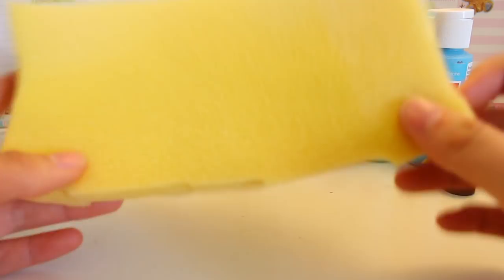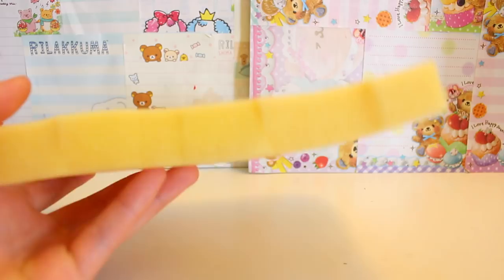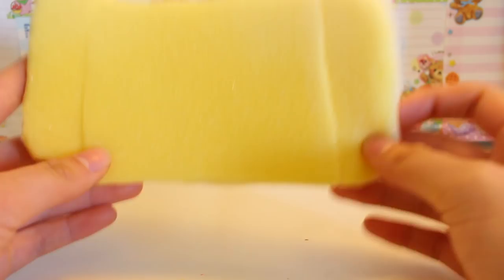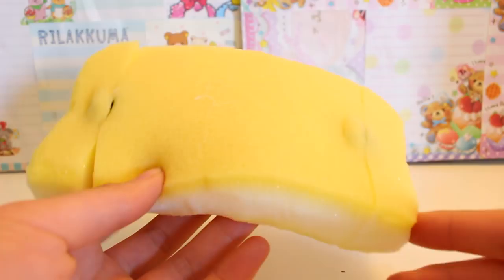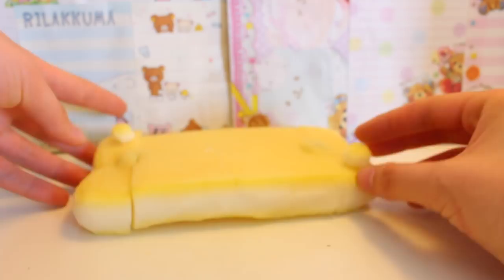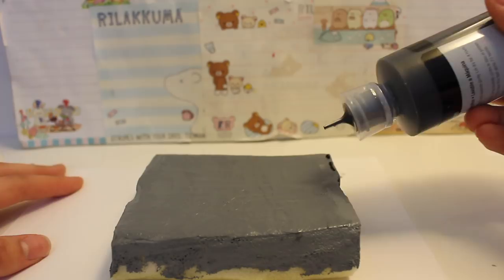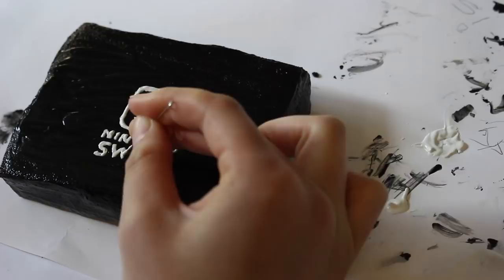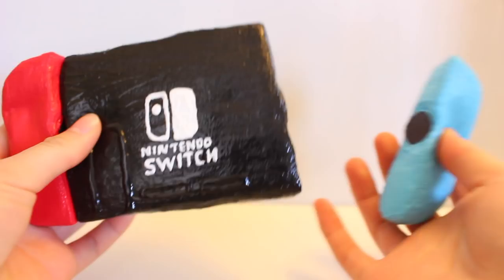DIY NINTENDO SWITCH SQUISHY